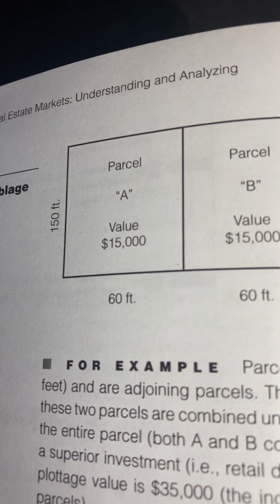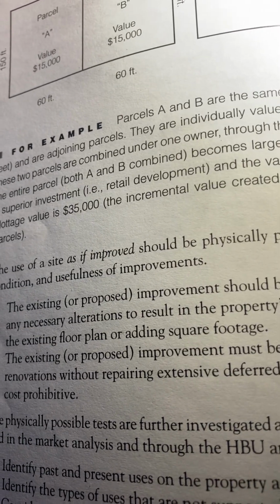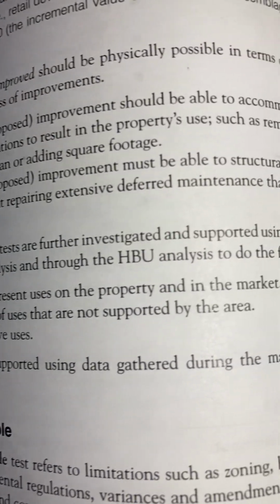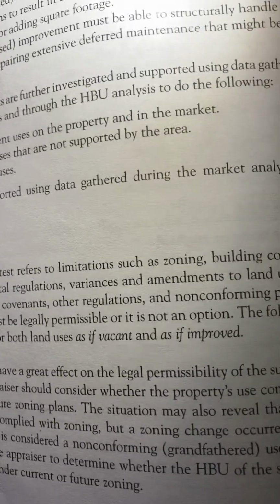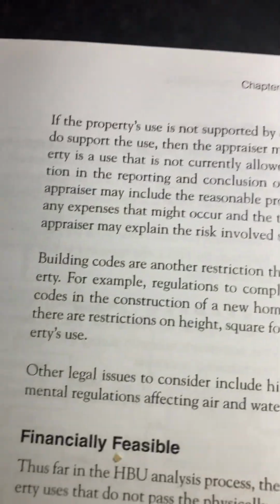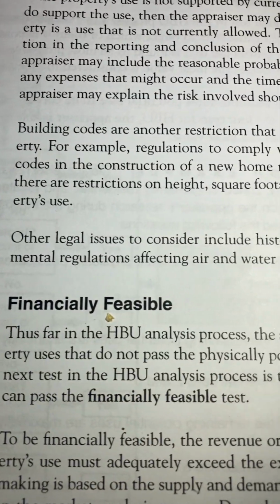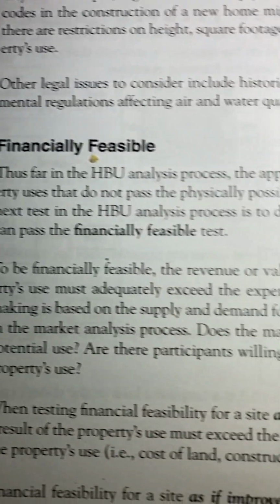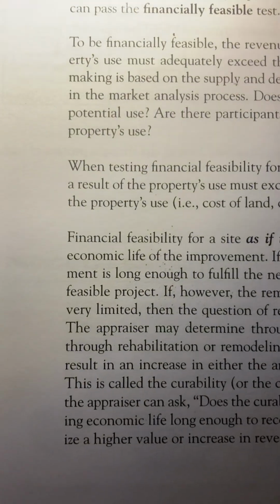Basic Appraisal Principles Pages 530-531, “Legally Permissible and Financially Feasible”